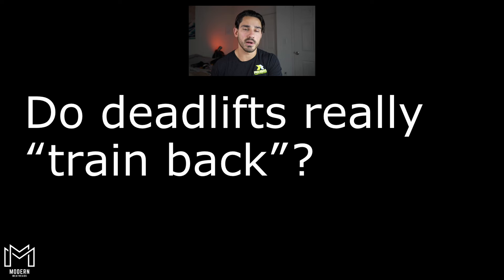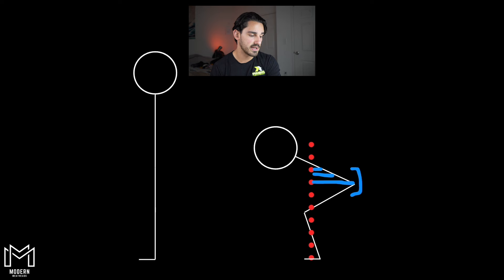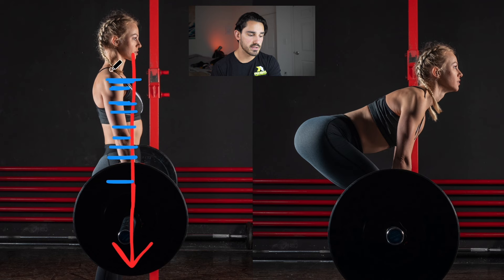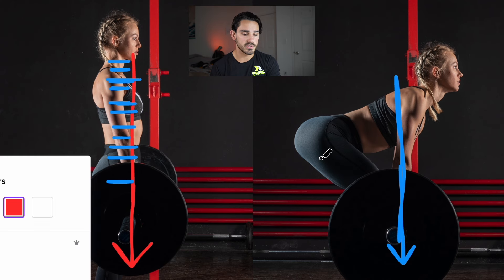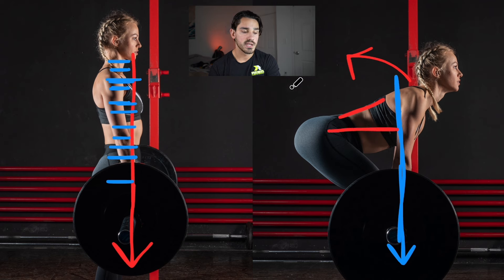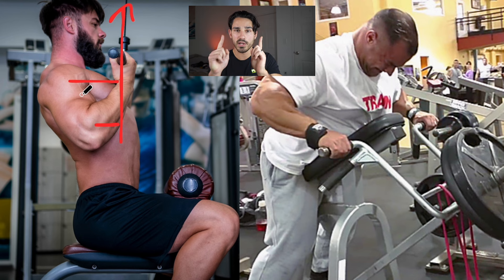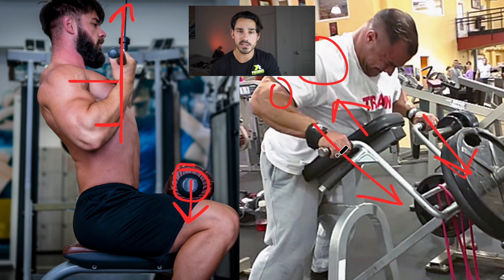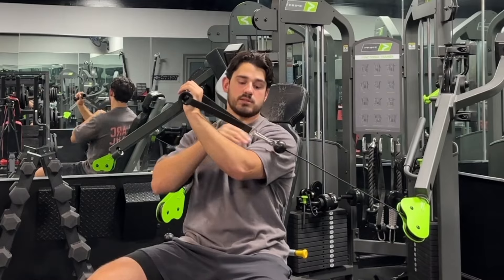Deadlifts DON'T Train Your Back - Here's Why